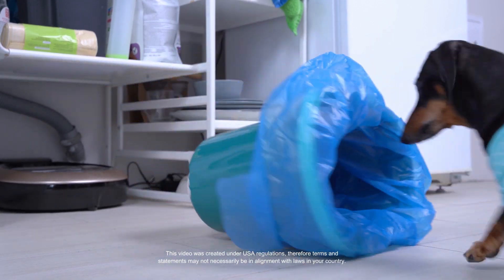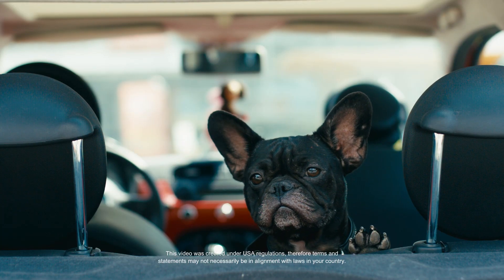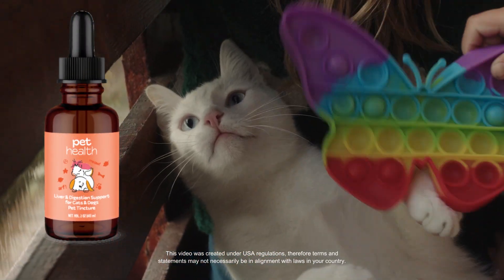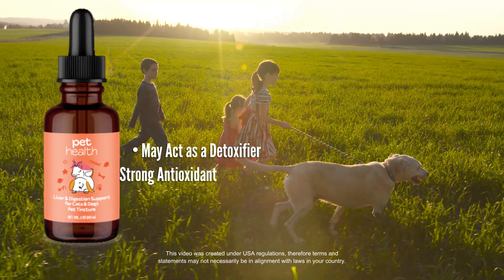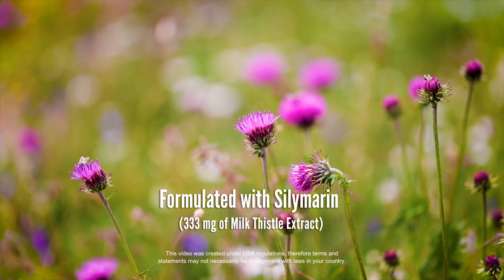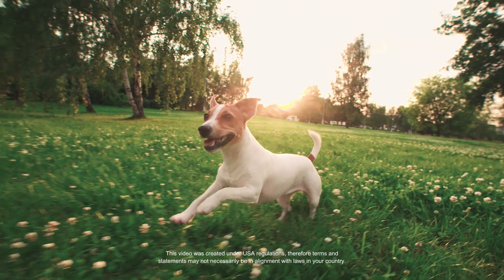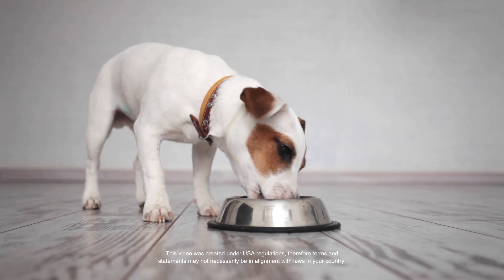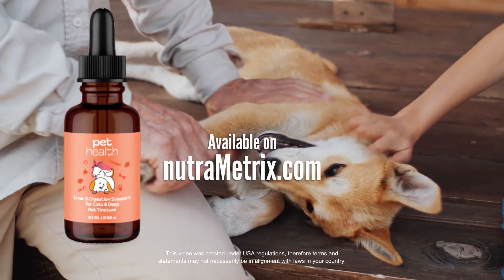nutraMetrix Pet Health Liver & Digestion Support for Cats & Dogs Pet Tincture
No matter their age, it’s important to keep our pets in good health. Pets come in contact with toxins daily through the air, food and even their environment. nutraMetrix Pet Health Liver & Digestion Support for Cats & Dogs Pet Tincture provides a simple way to support detoxification, with a delicious salmon flavor cats and dogs will enjoy.